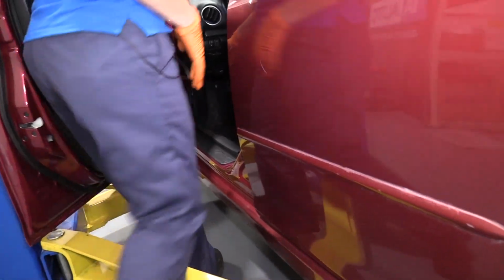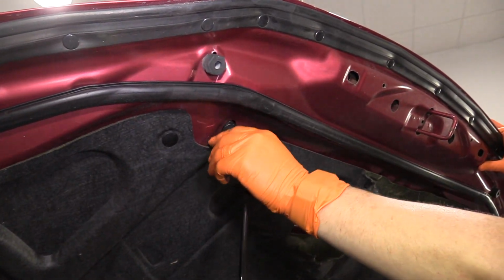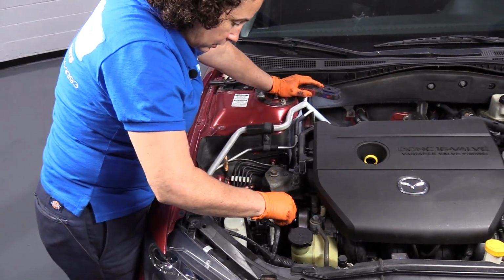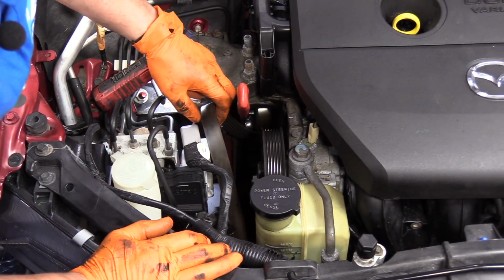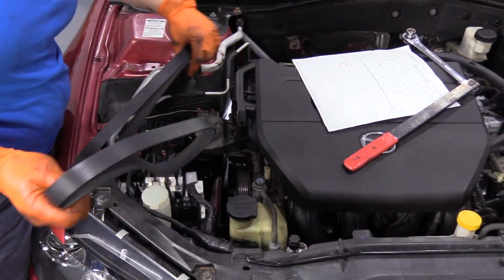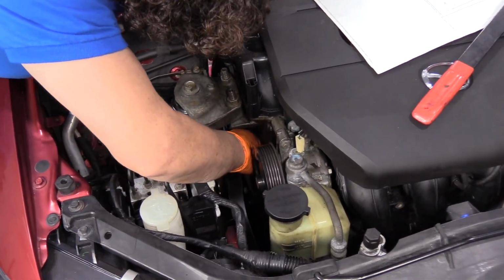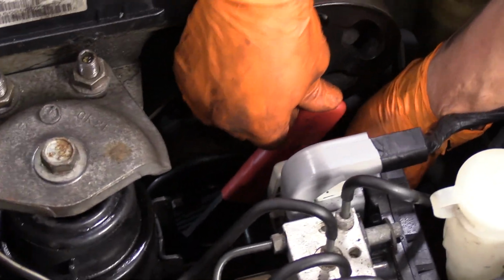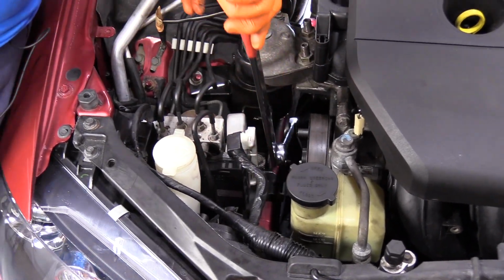How to Replace Serpentine Belt 03-08 Mazda 6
1A Auto shows you how to repair, install, fix, change or replace a broken, noisy, squeaky, worn or groaning serpentine belt tensioner. This video is applicable to 03, 04, 05, 06, 07, 08 Mazda 6

This repair was done on a 2007 Mazda 6 i 2.3L and the process should be similar on the following vehicles:
2003 Mazda 6
2004 Mazda 6
2005 Mazda 6
2006 Mazda 6
2007 Mazda 6
2008 Mazda 6